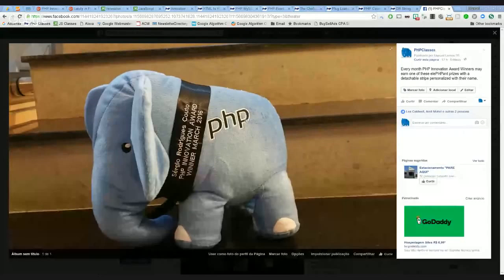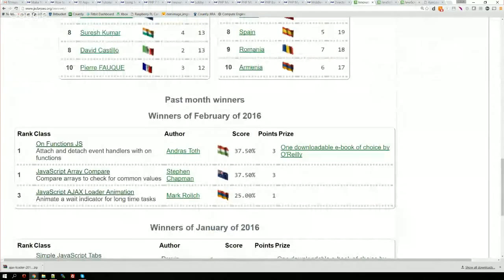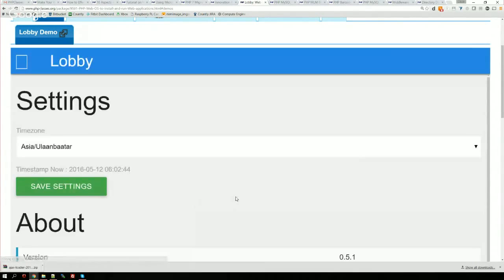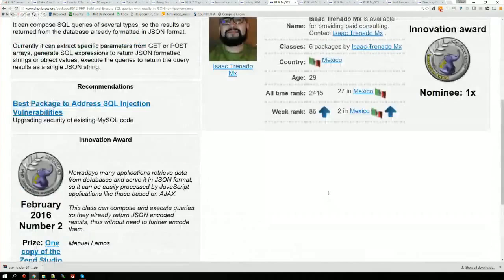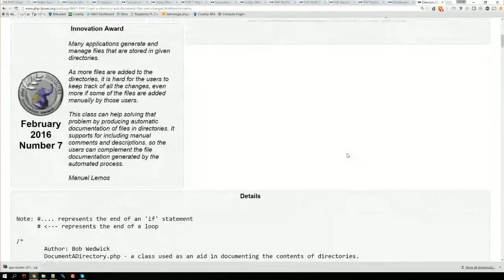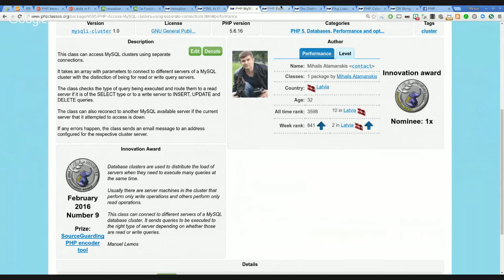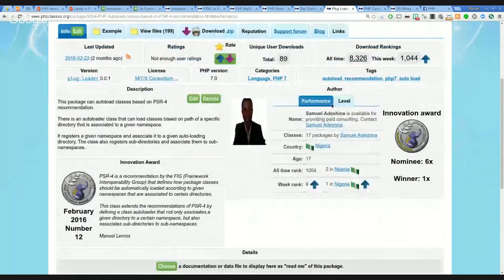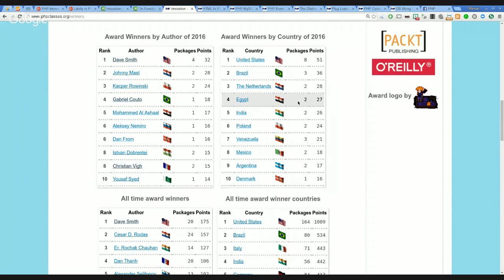PHP Innovation Award Winners Ranking of 2016-05